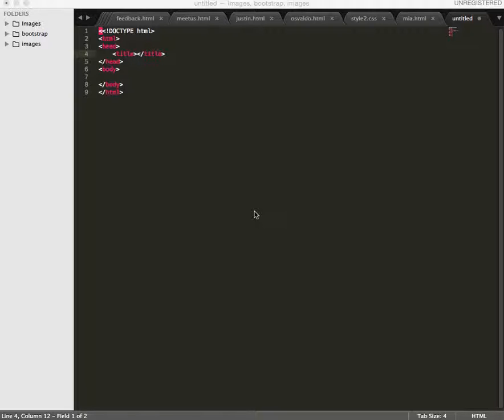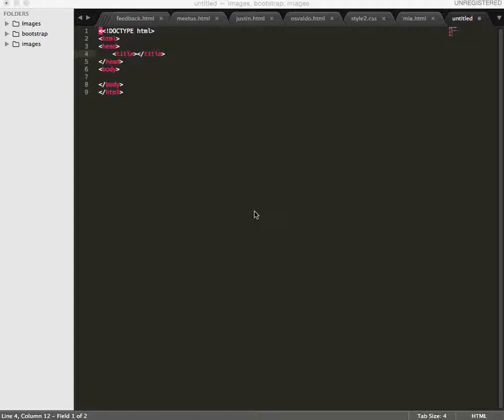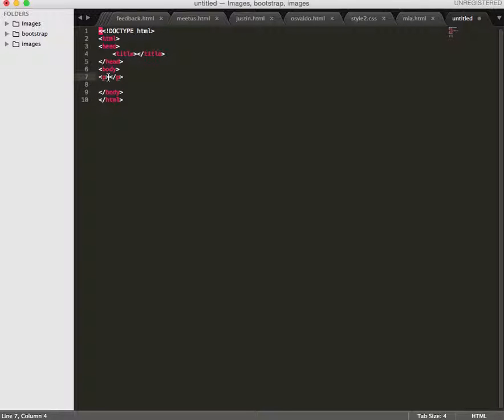Basic HTML video